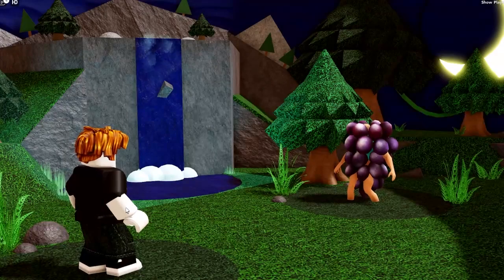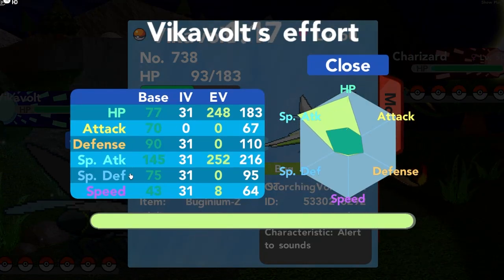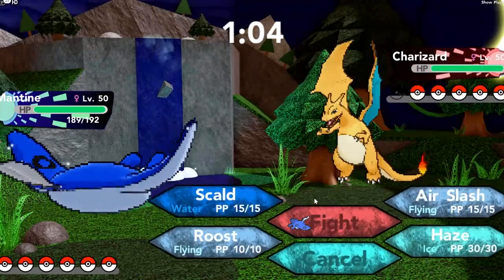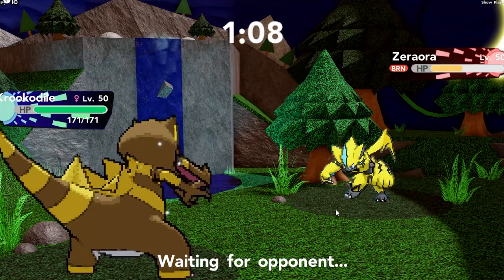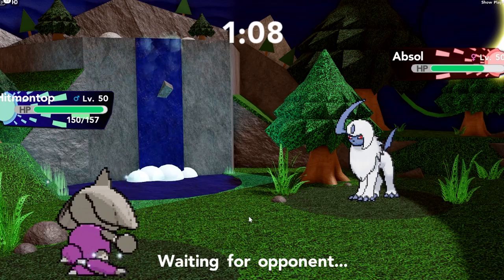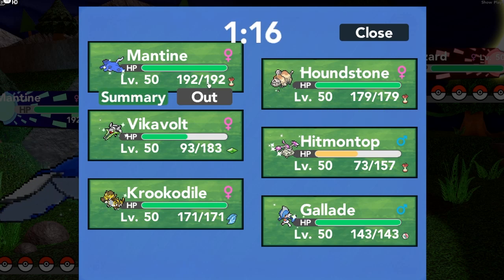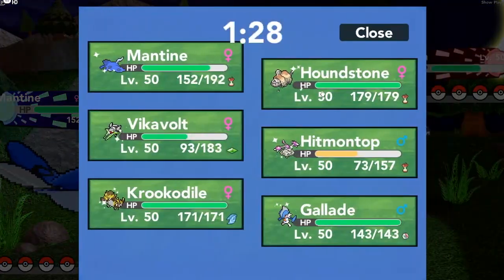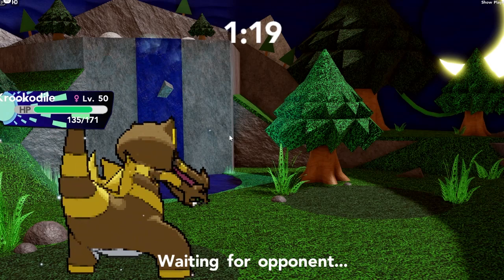🥂Viewer Requested Pokémon + Rage Quit🤬 Pokémon Brick Bronze Reformed PvP Roblox 2024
In this battle I faced the man, the myth, the legend, DaRealABK. To be fair, I was taking my time on each turn because I was commentating, however I have never experienced an outlash like this in all my years of PvP in Brick Bronze. Nonetheless it was a fun battle, and I look forward to more viewer requested pokemon!